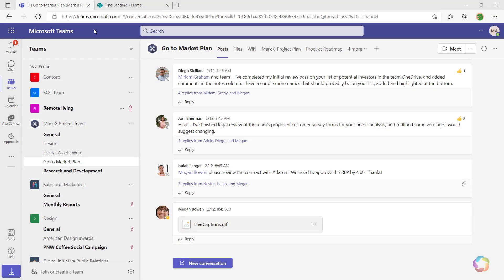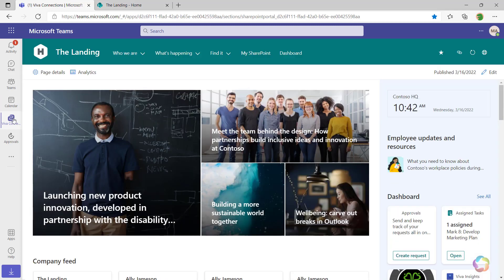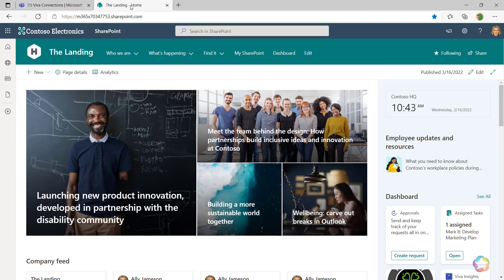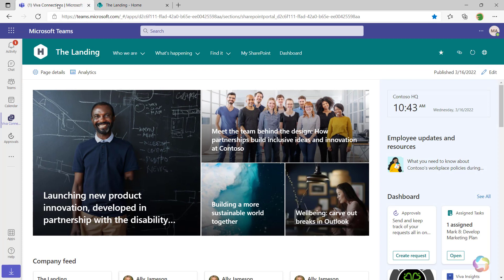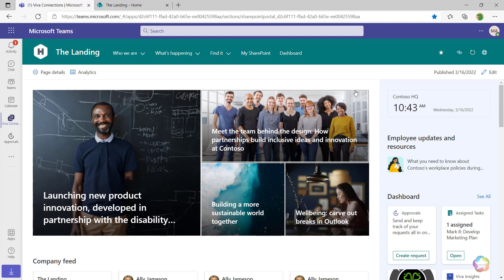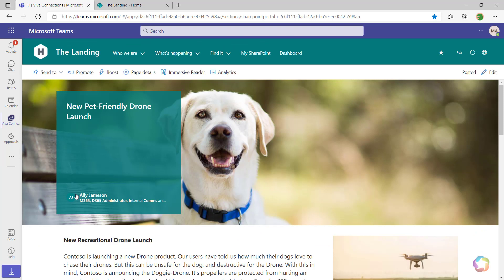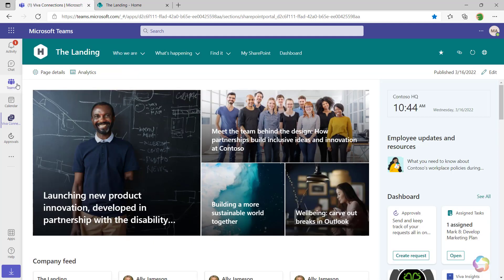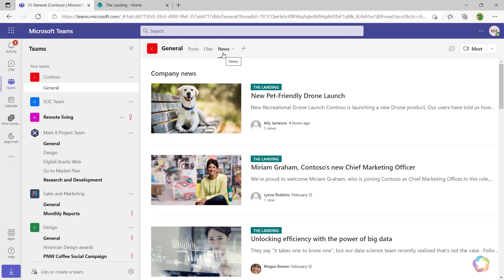Viva Connections 01 - Bring SharePoint into Microsoft Teams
In this 2-minute demo video you'll learn what Microsoft Viva Connections is, and how it brings the SharePoint experience into Microsoft Teams.

Watch the follow-up videos to learn more about Viva Connections including the Feed and Dashboard web parts, differences between SharePoint and Teams in Viva Connections, and how Viva Connections integrates into mobile devices.